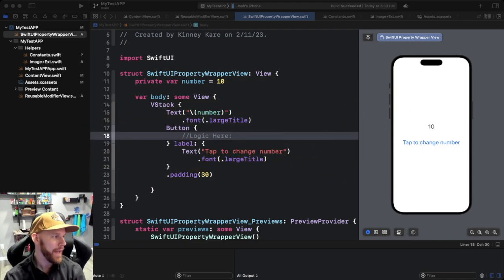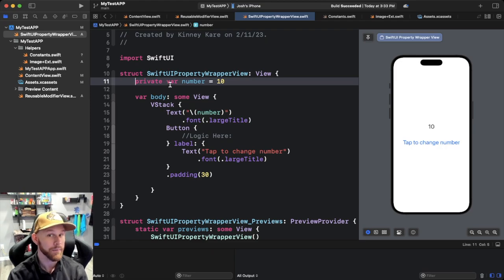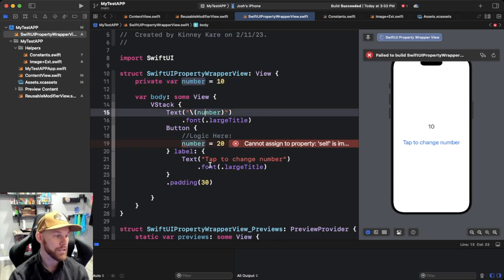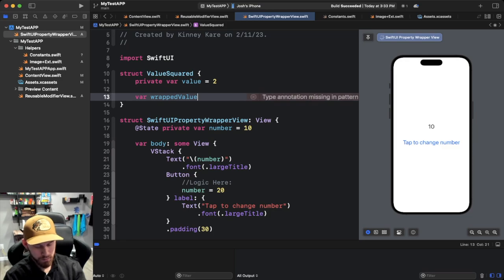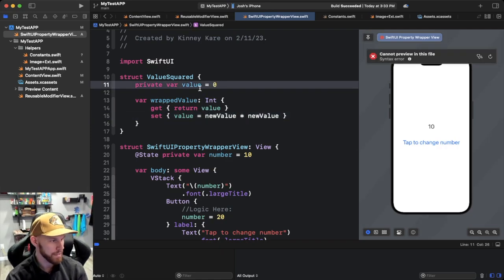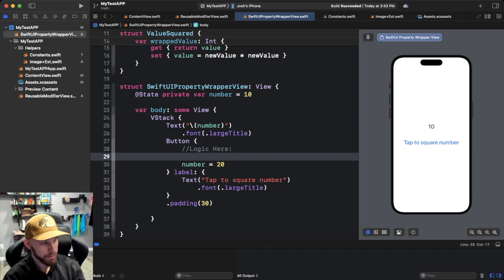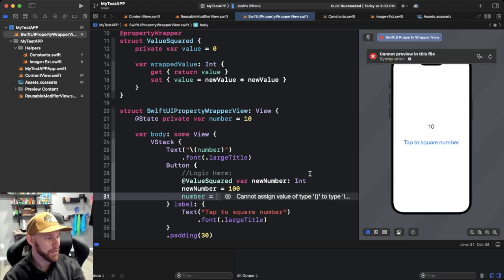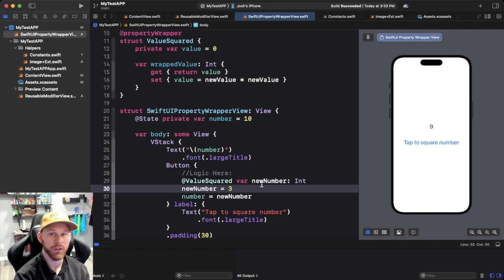Custom Property Wrappers in SwiftUI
In this tutorial, we will walk through what a property wrapper is and why we need them in SwiftUI.

We will then look at how to make and use a custom @propertyWrapper